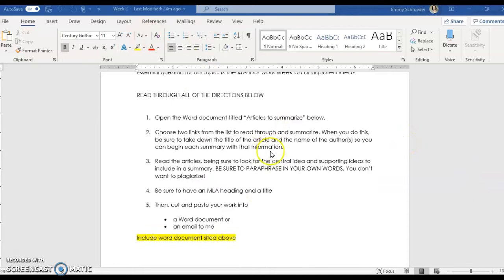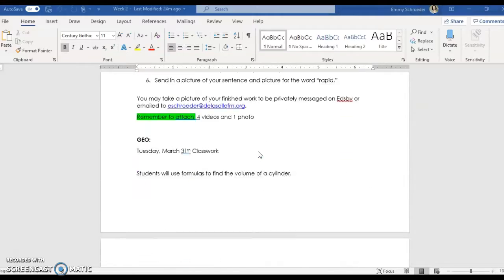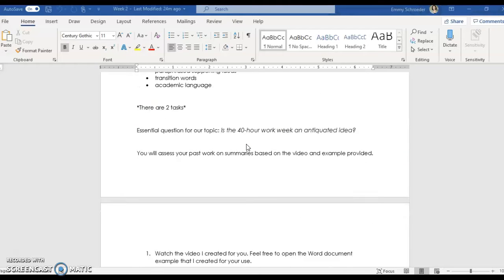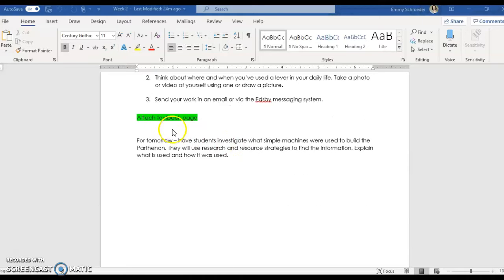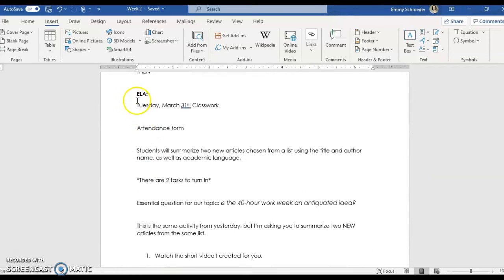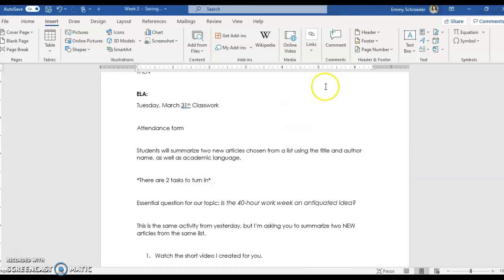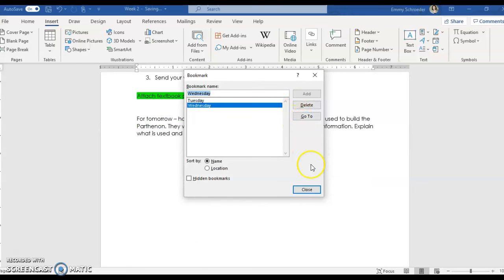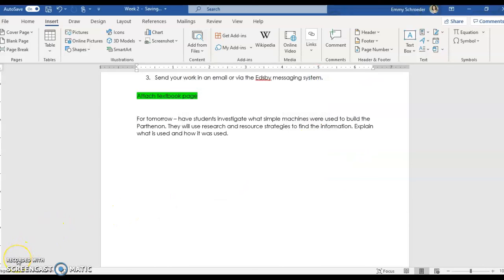How to use Bookmarks in Word